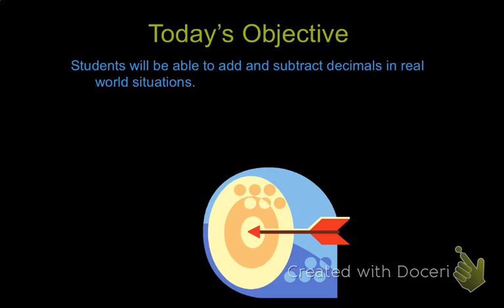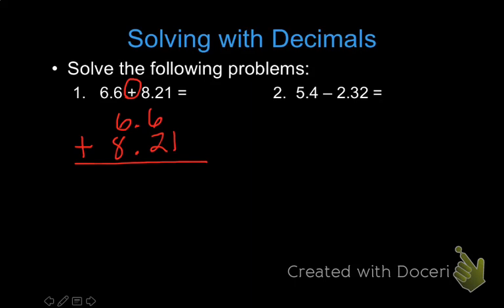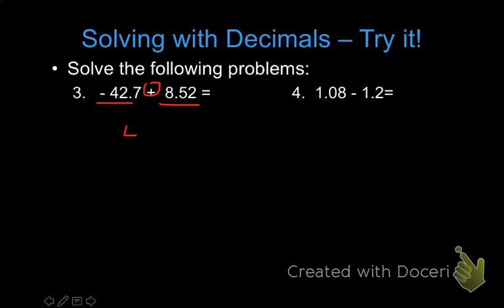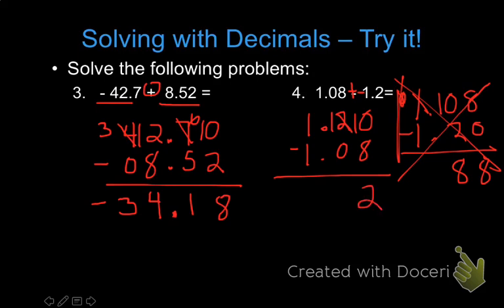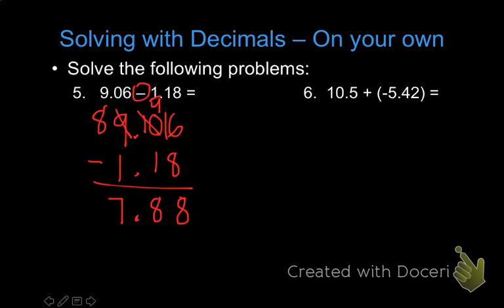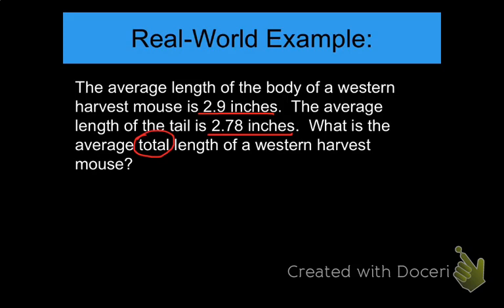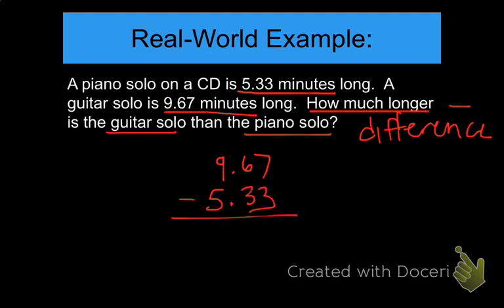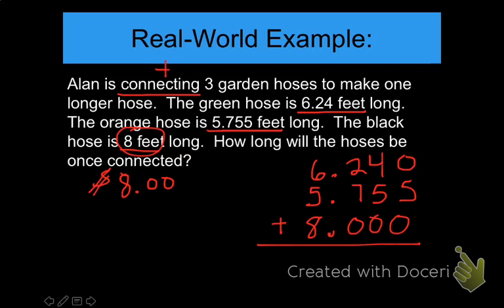Adding and Subtracting Decimals